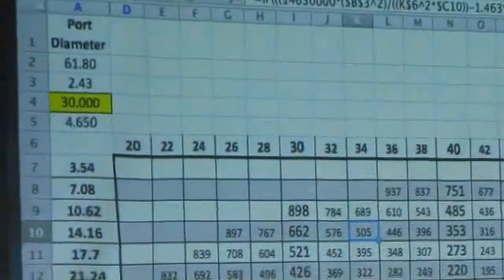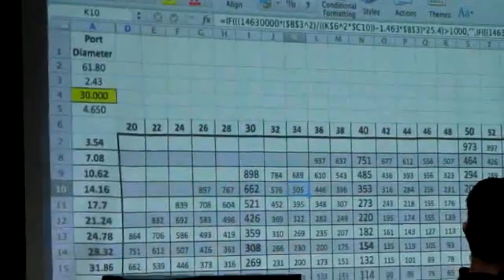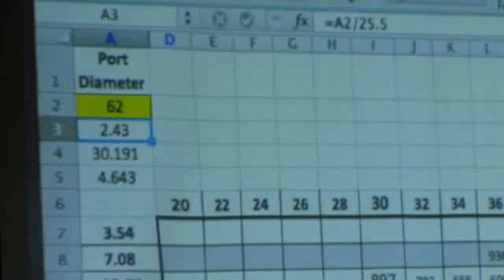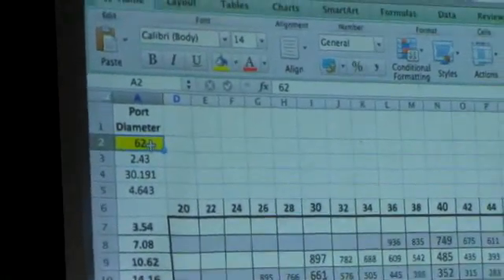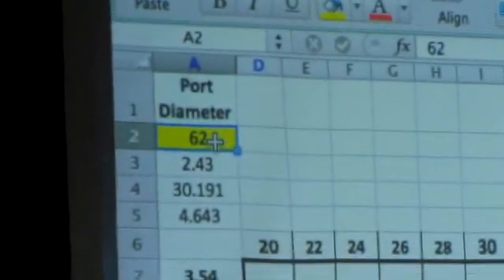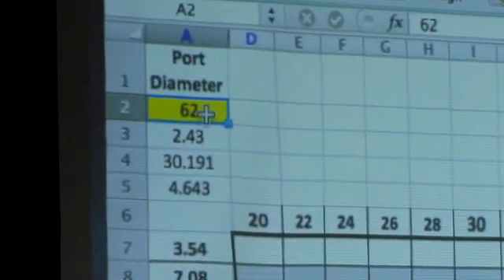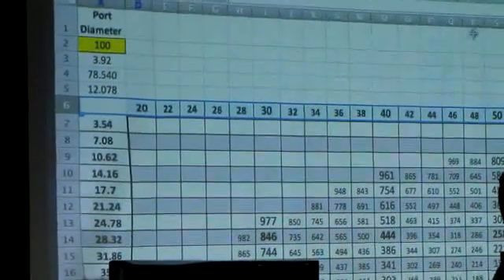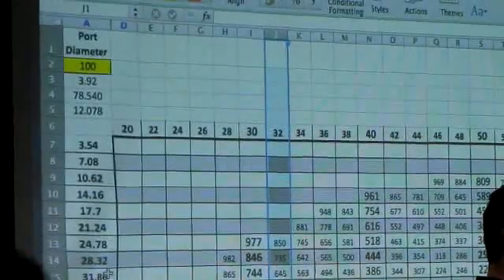Demonstrando uso de planilha de cálculo de dutos - 2o Trend Show Koyama 2011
Planilha de cálculo de dutos de caixas acústicas